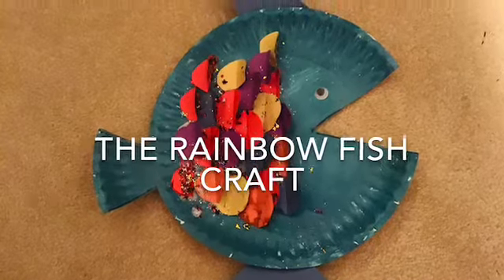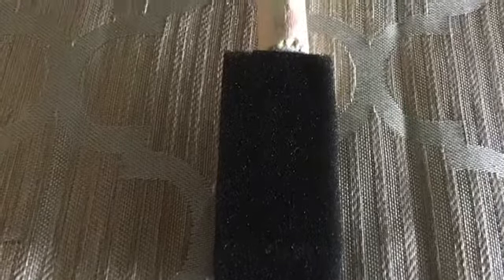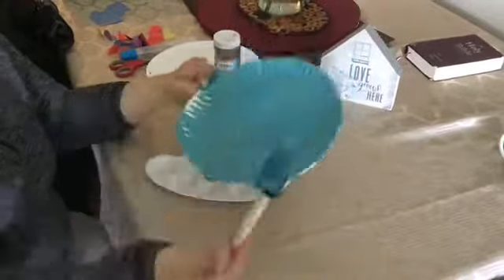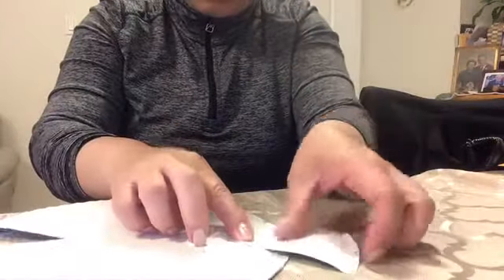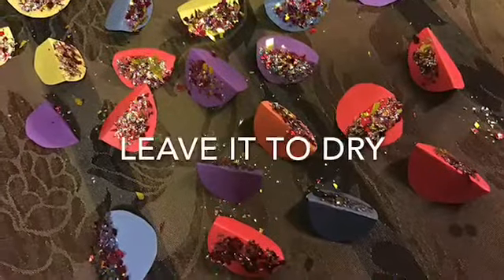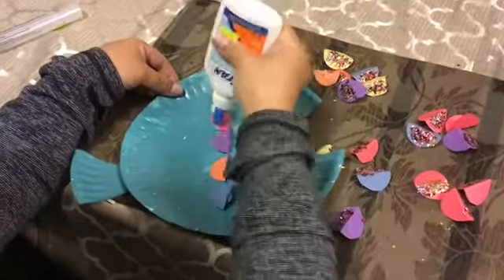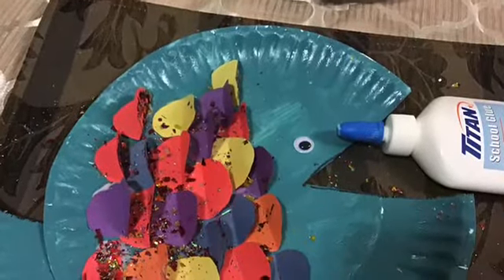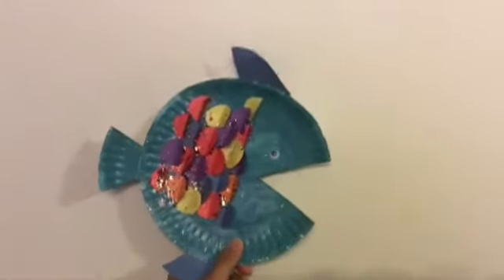RAINBOW FISH PAPER PLATE CRAFT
Rainbow Fish is a story about Sharing, Friendship, and Kindness.
I hope you enjoy making this craft!

Love, Ms. Marjie